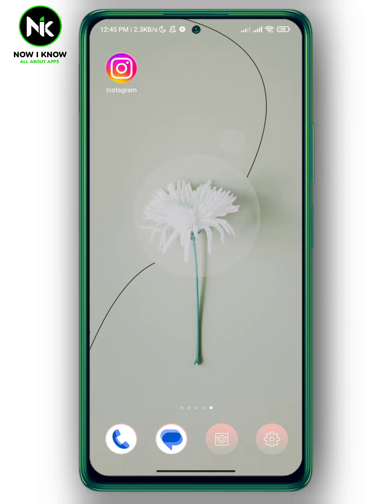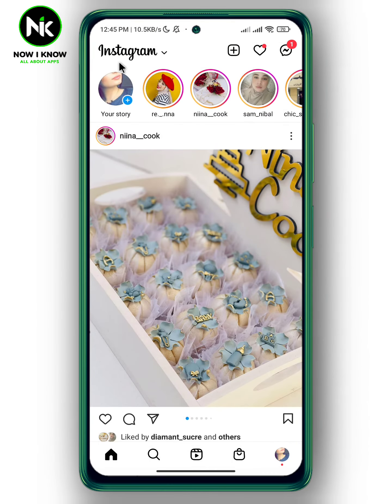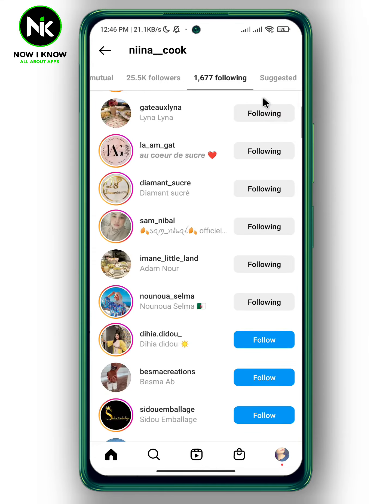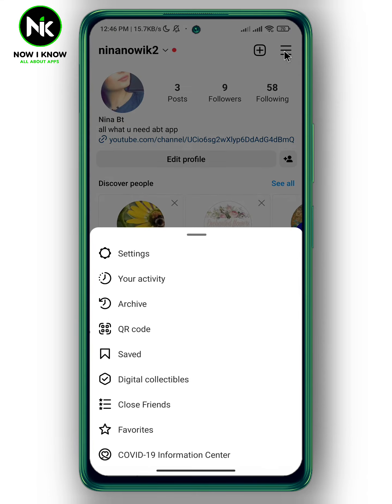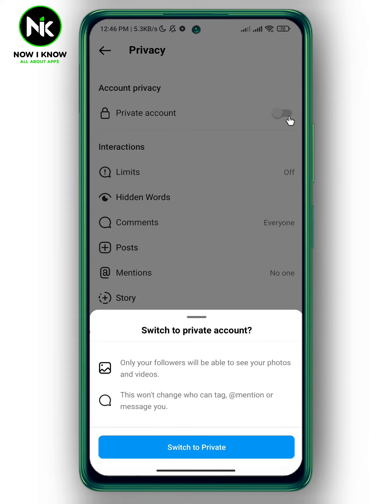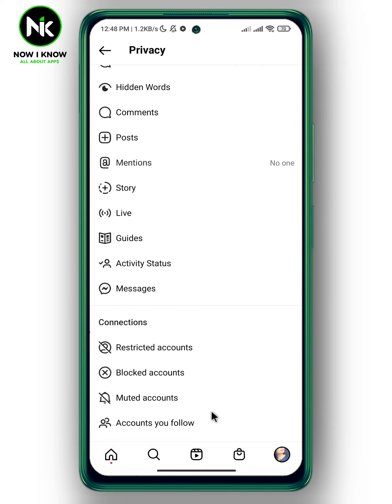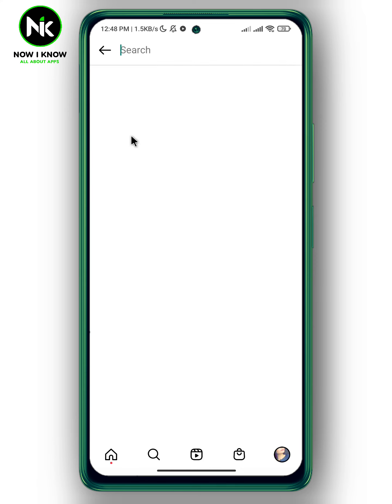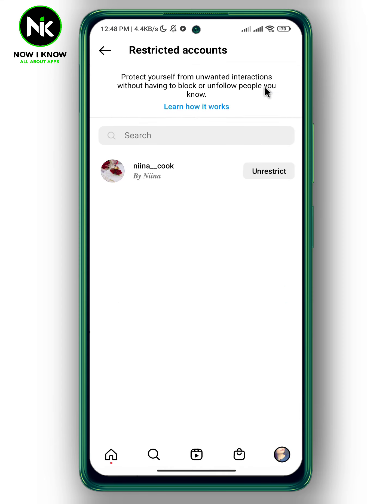How To Hide Instagram Following List 2023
How to hide instagram following list ? This is the most common questions that most Instagram users worldwide ask themselves. Although Instagram has made it possible to hide instagram following list  , most Instagram users have difficulty finding this “How to hide instagram following list ” feature, primarily because of its confusing interface. But we are here to answer these questions and assist you as best as possible.
Here is everything you need to know about how to hide instagram following list on the mobile app. (android or iphone).
00:00 Introduction
00:18 How to hide instagram following list